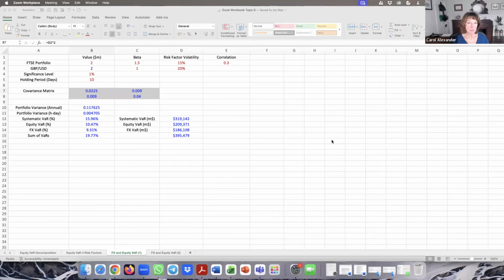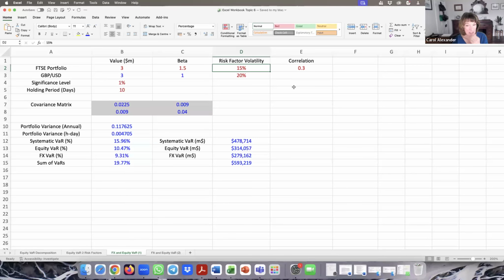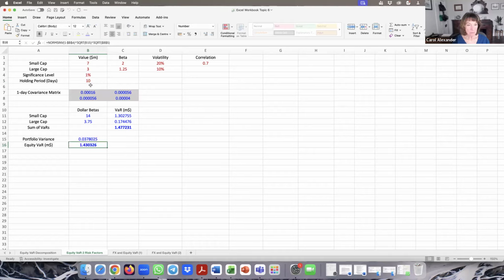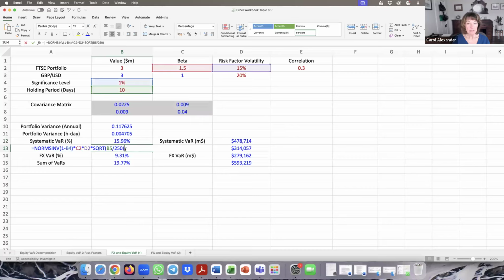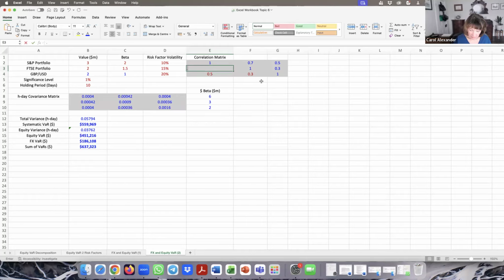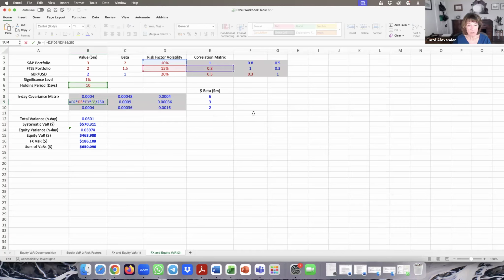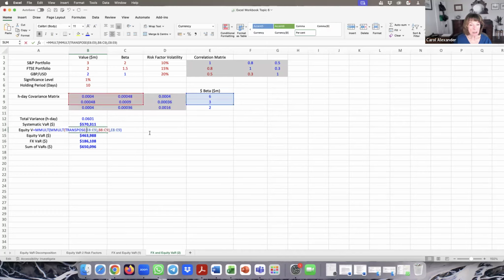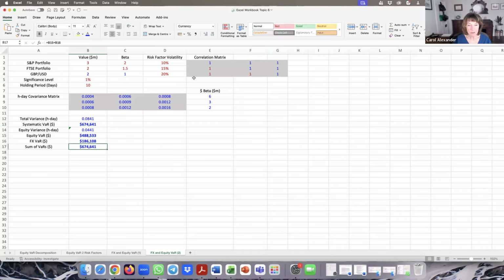Topic 6: International Equity and Commodity Portfolios – Part 4: Excel Illustration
Explains Excel spreadsheet for adding exchange-rate risk as an additional factor, explaining cross-currency exposure and risk-factor construction.